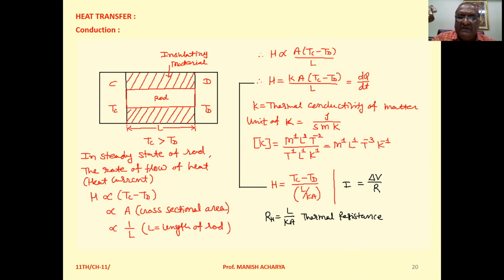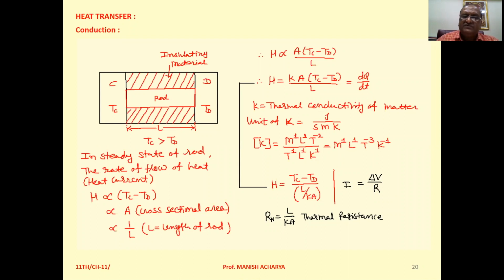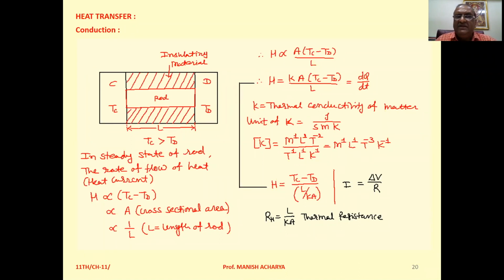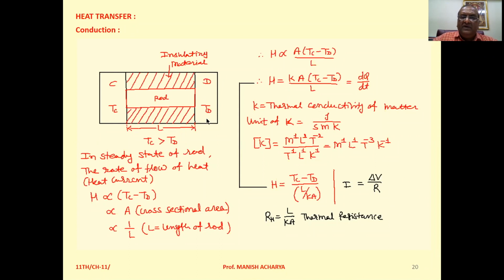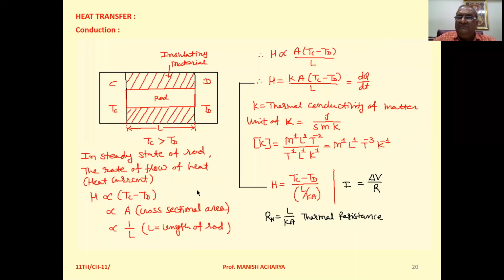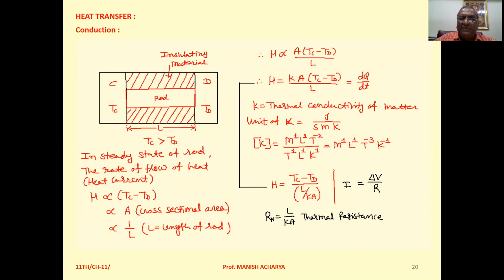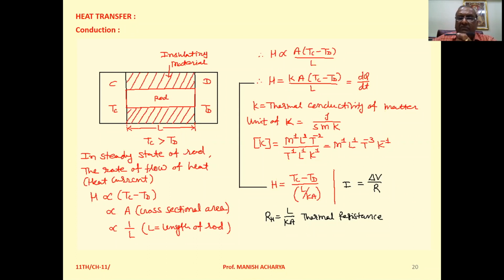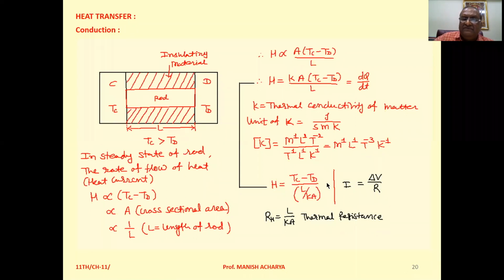Heat transfer, conduction